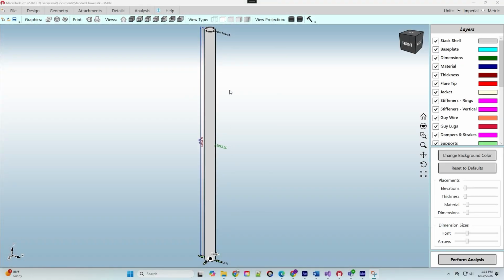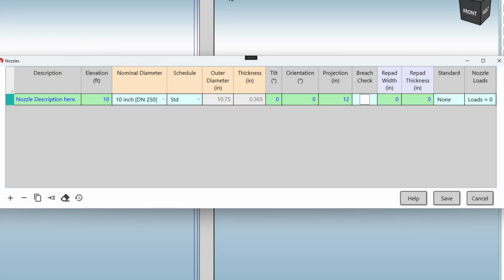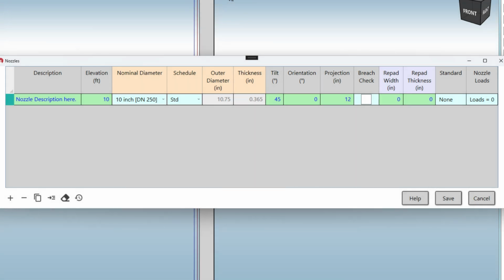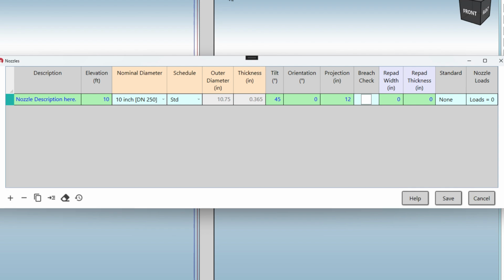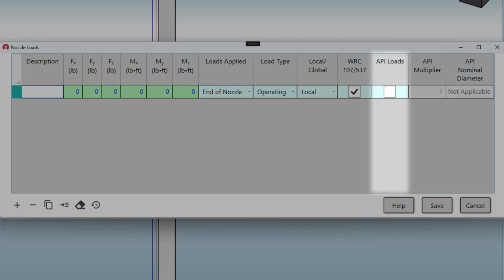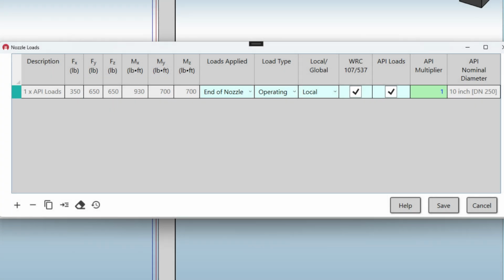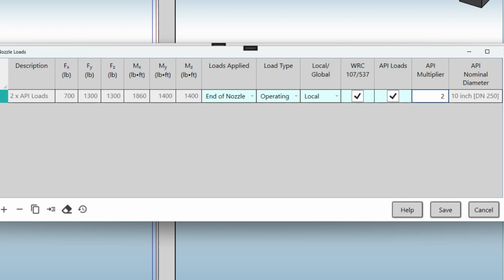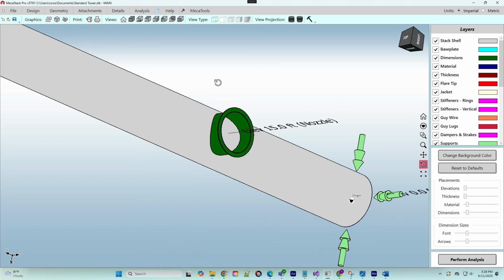Meca Stack - Details - Nozzles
This video explains how to model nozzle penetrations in a stack’s cylindrical shell using the Nozzle feature in the Details menu. We demonstrate how to define nozzle size, schedule, orientation, tilt, and projection, as well as options for reinforcement pads and flange weight.

The tutorial also covers how to include nozzle loads, either by manually entering forces and moments or by applying standard API loads with optional multipliers. Finally, we review how nozzle penetrations affect shell properties, how WRC-107 analysis can be used to evaluate local stresses, and how the nozzles appear in the graphical model after saving.